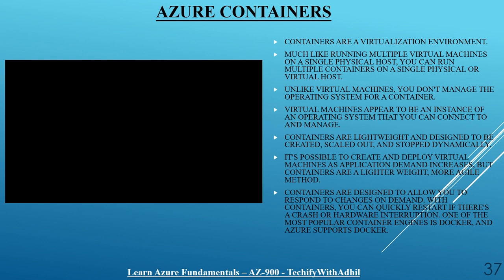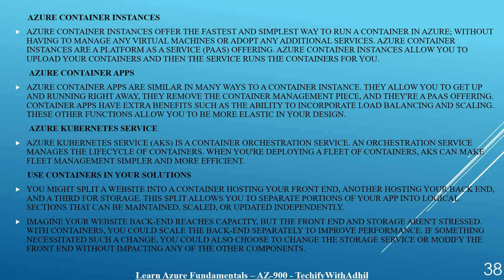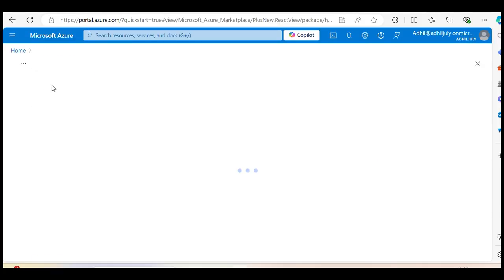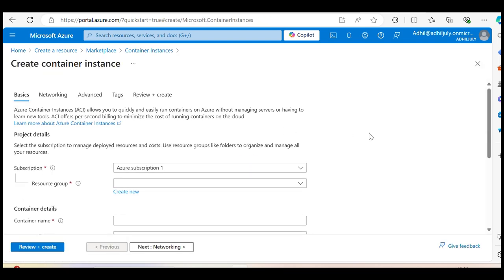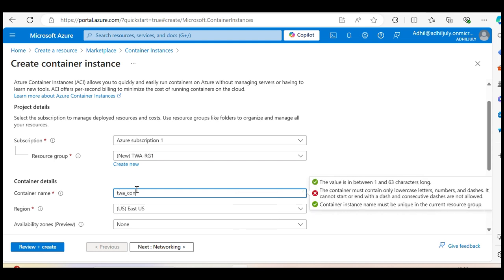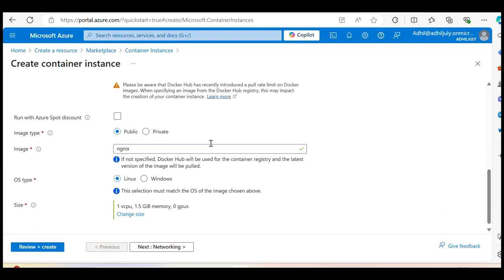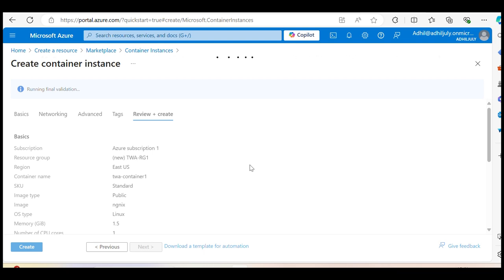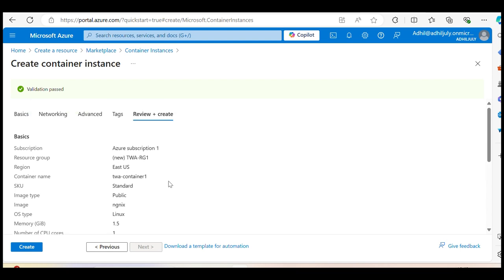Learn AZ-900_Azure Fundamentals [Part-10] - Getting Started with Azure Containers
Welcome to our comprehensive guide on Azure Containers! 🚀 In this video, we’ll explore how to leverage Azure Container Apps to run your applications seamlessly in the cloud. Whether you’re a beginner or an experienced developer, this tutorial will help you understand the key concepts and get started quickly.

What You’ll Learn:

Introduction to Azure Container Apps
Setting up your container environment
Deploying and managing containers
Configuring inbound traffic and scaling
Continuous deployment and revision management